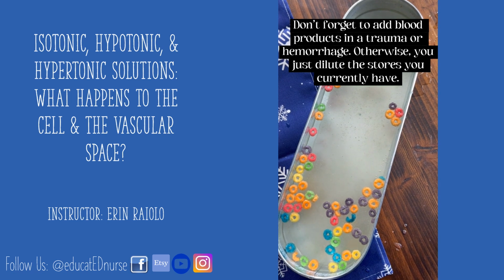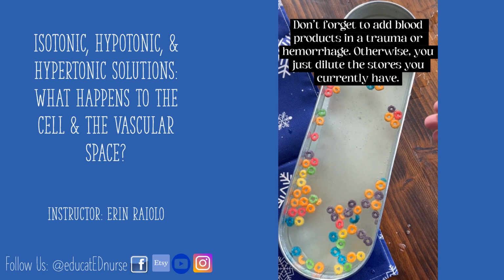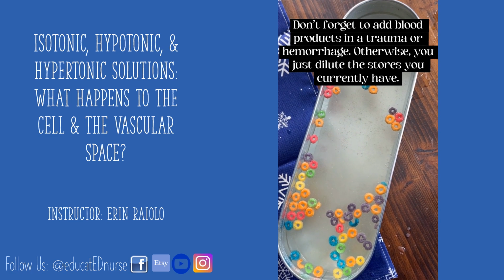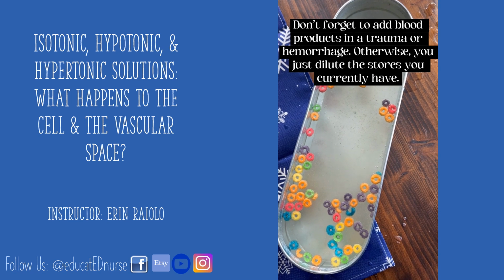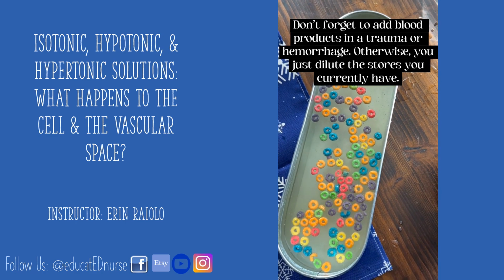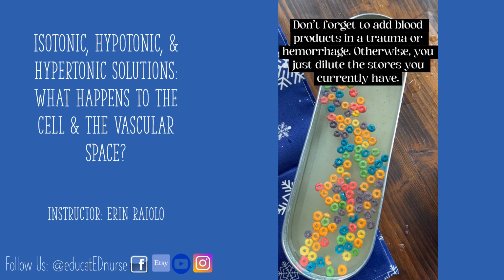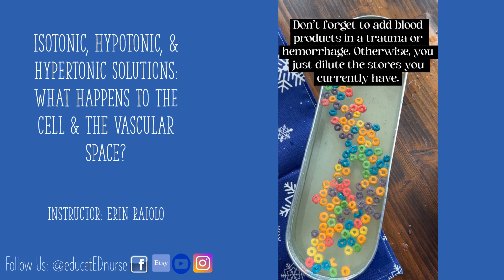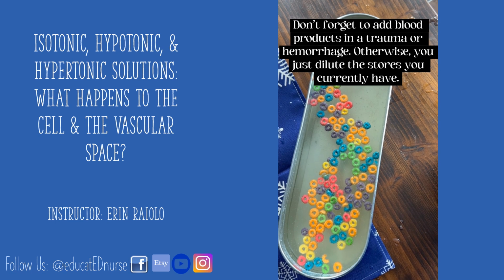Isotonic, Hypotonic, Hypertonic IV Fluids: Their Affect on the Cell & Vascular Space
Learn about how different IV fluids affect the cell and the vascular space.